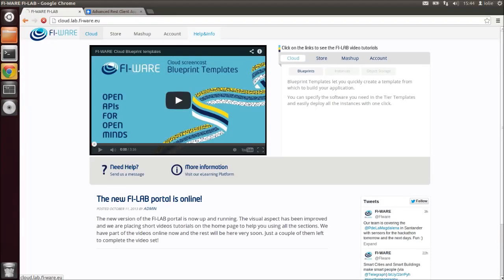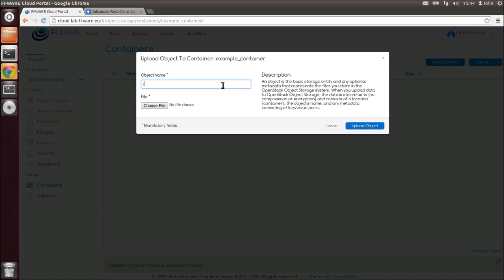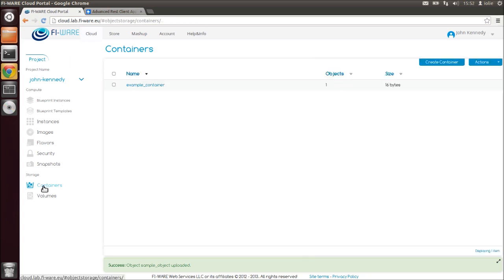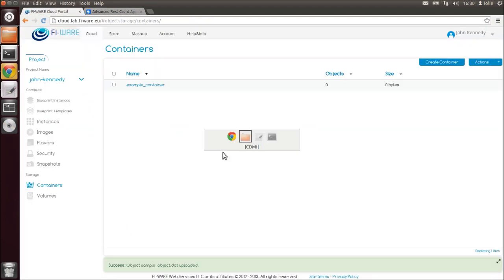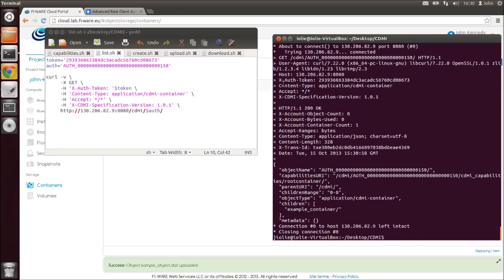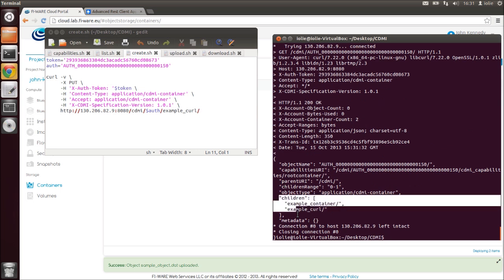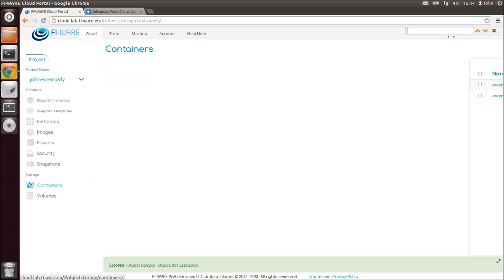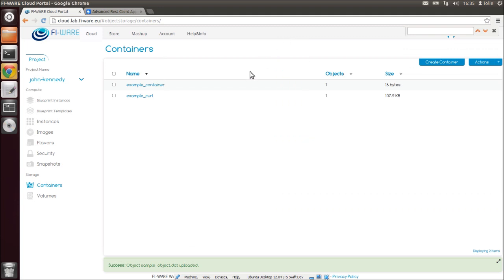FIWARE Cloud object storage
Object storage is about FIWARE Cloud